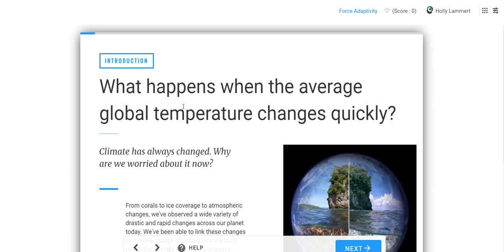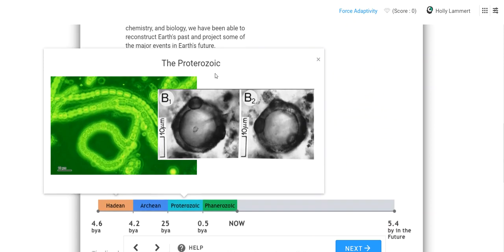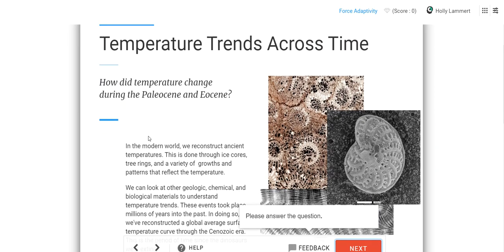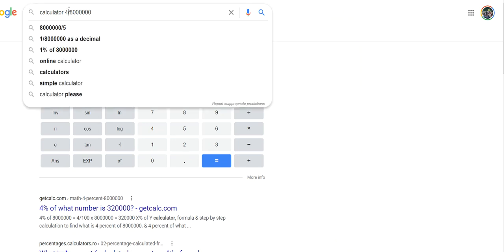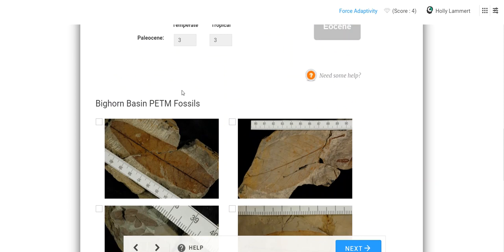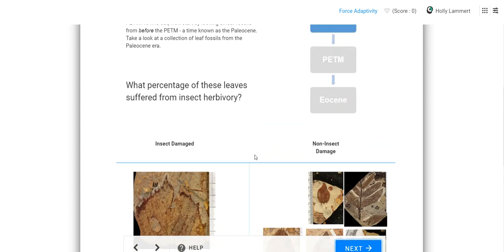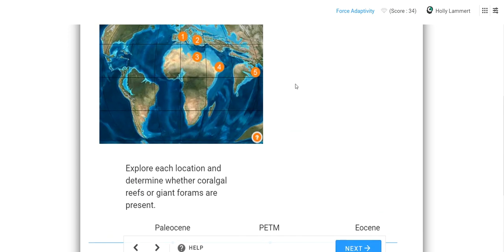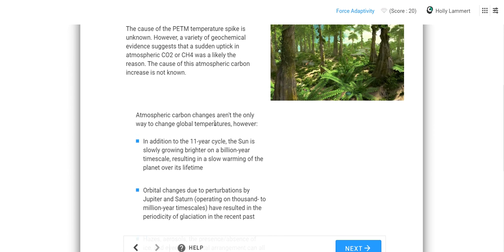History repeats itself with a twist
For ASUPD